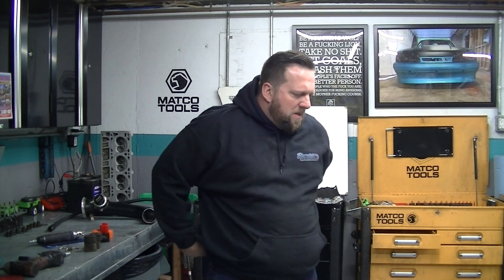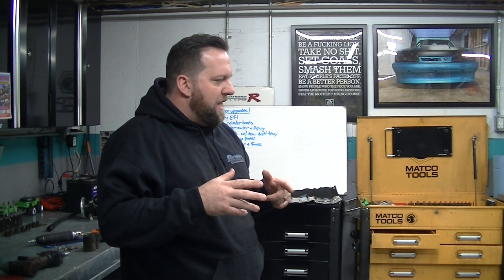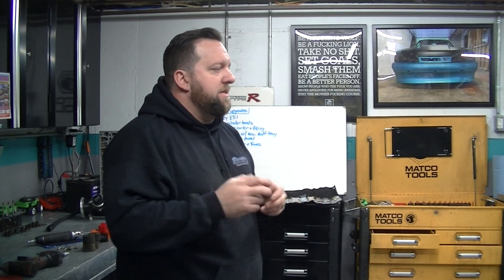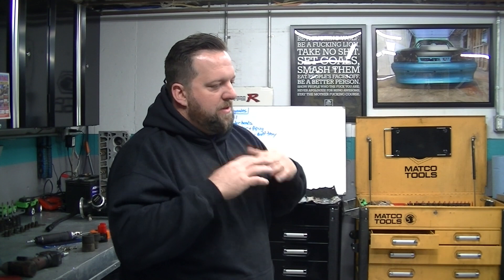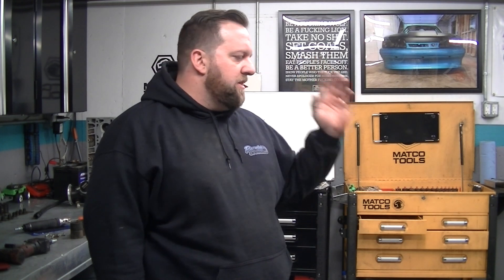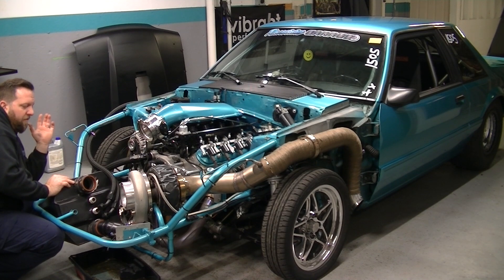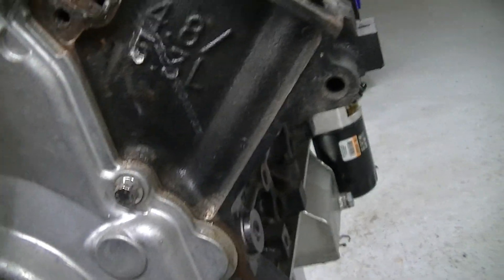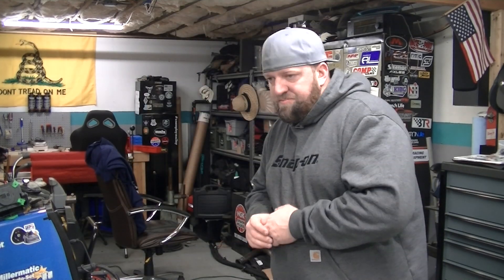Foxbody Upgrades EP: 1 Tear it down, yes all of it.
Whats up everyone!!! Well the season is over and now its build or upgrade season!! Going to be doing a whole bunch of performance and cosmetic upgrades as well!!